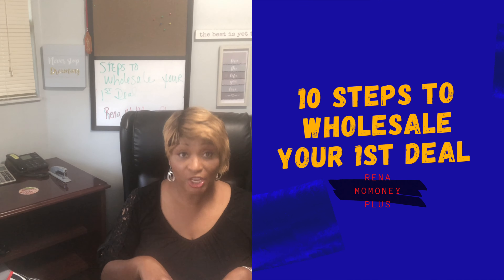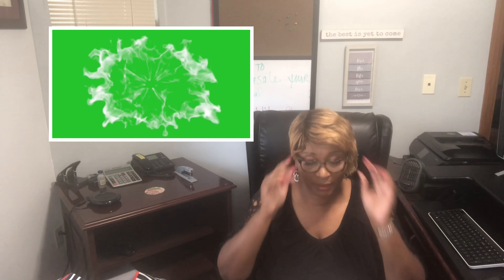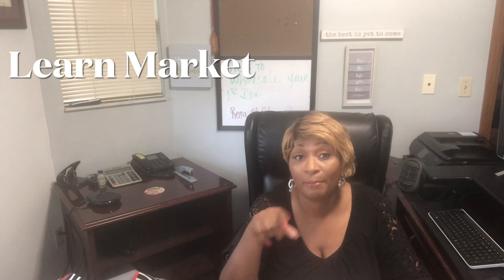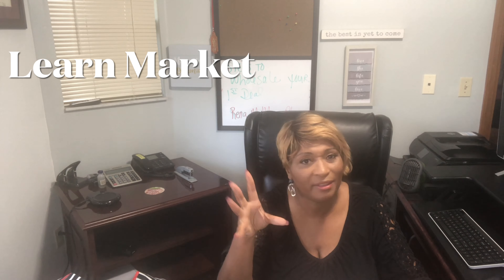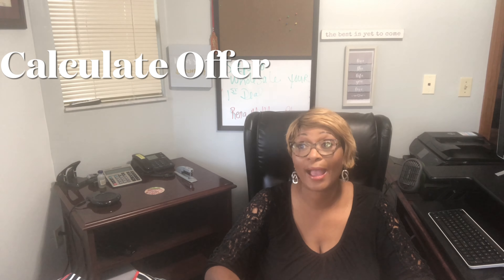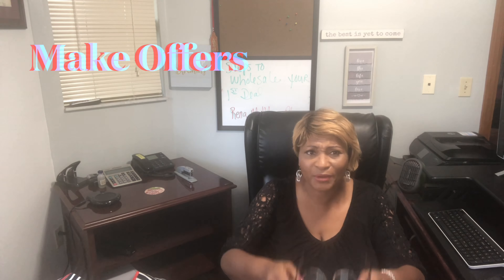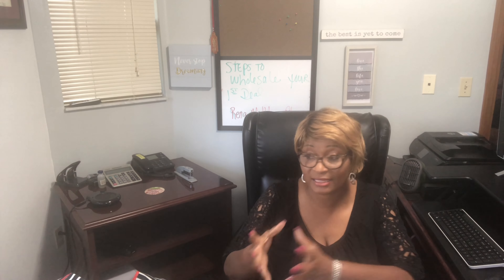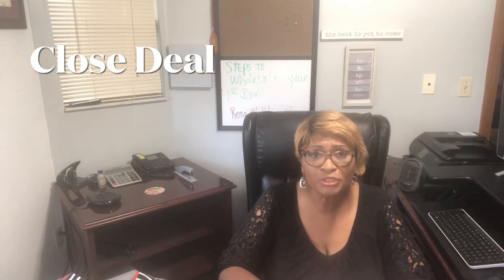How To Wholesale Your 1st Deal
Description:

This video will be talking about the 10 Steps to wholesale your 1st deal.

You Tube Channel:
Rena MoMoney Plus